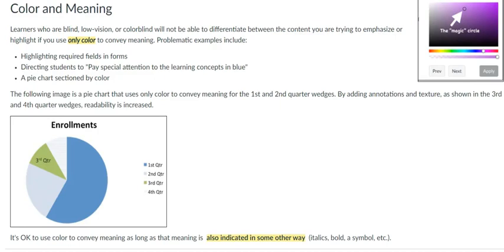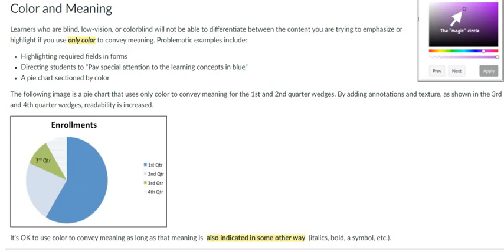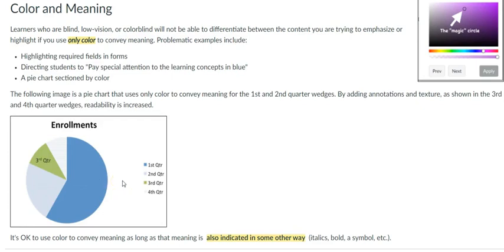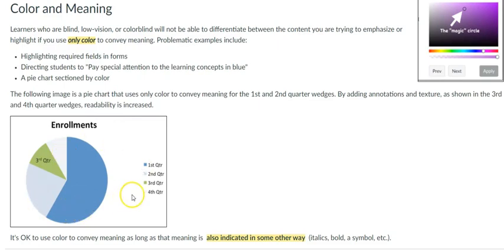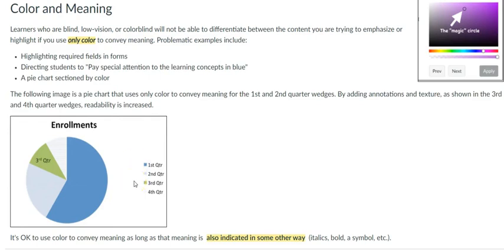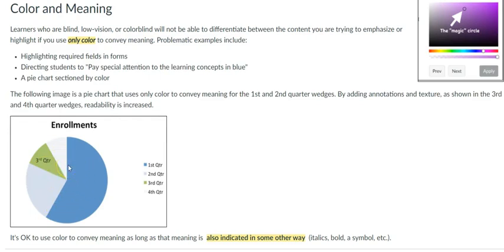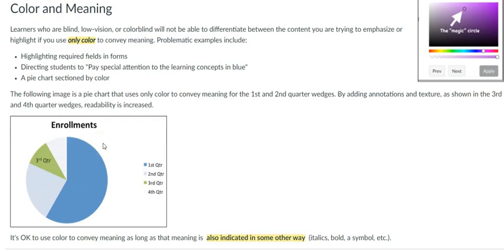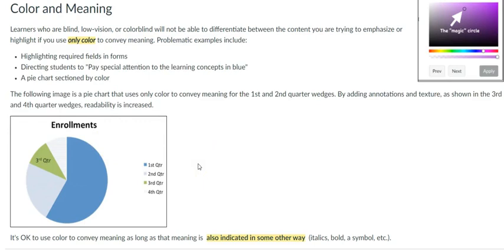D6: Color and Meaning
This element is aligned if color is not used as the only means of conveying information, adding emphasis, indicting action, or otherwise distinguishing a visual element.